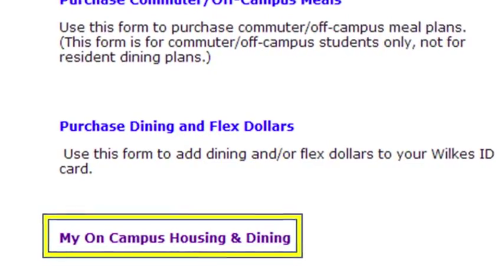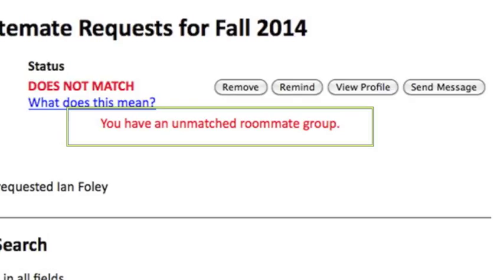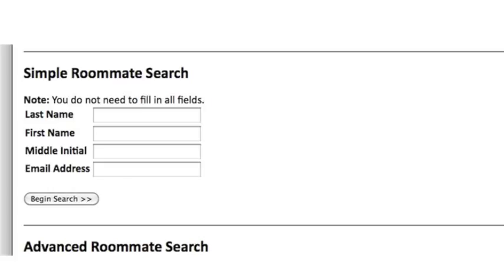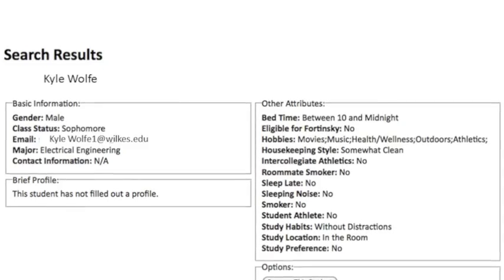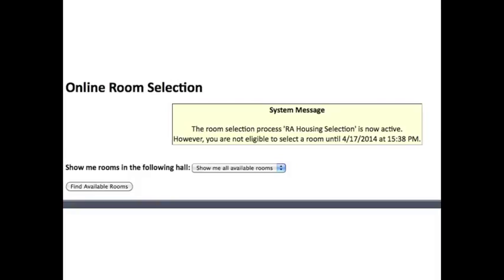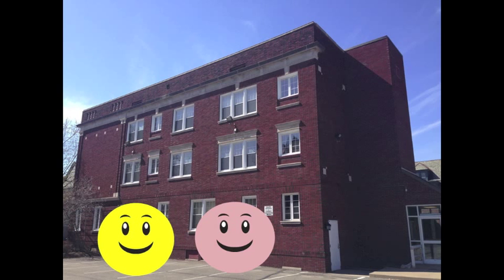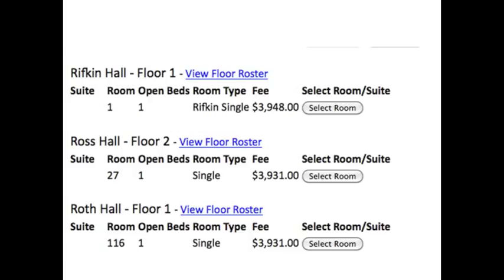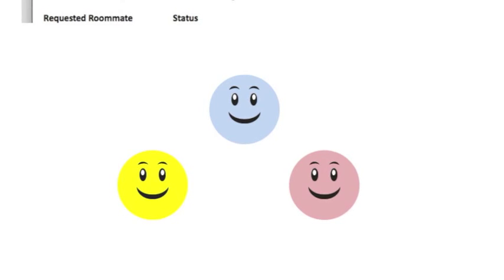Housing Selection Video - Ian Foley